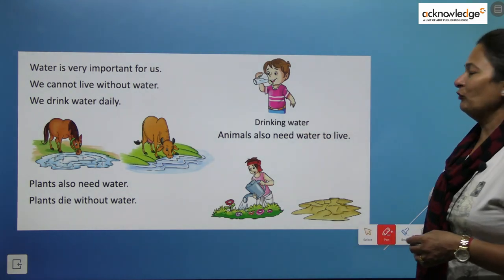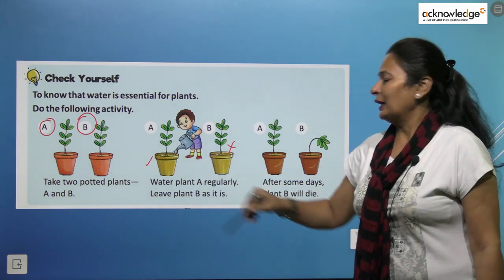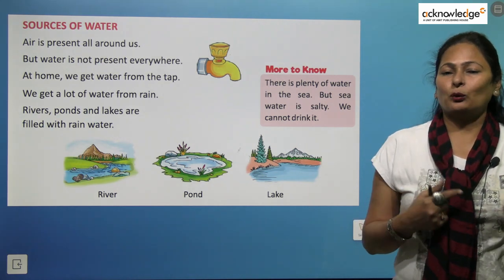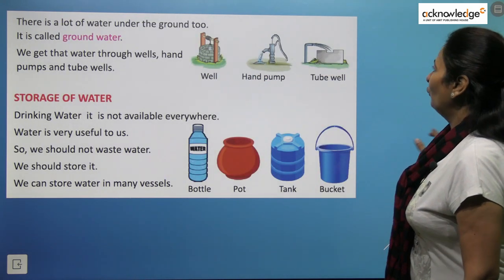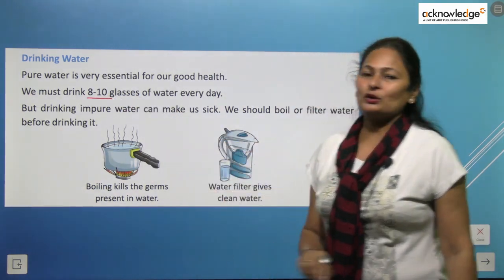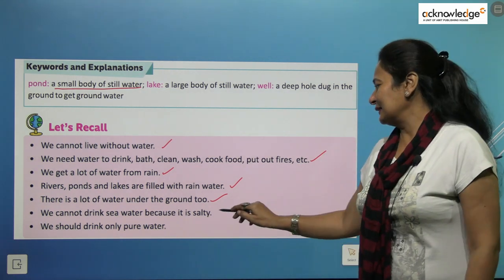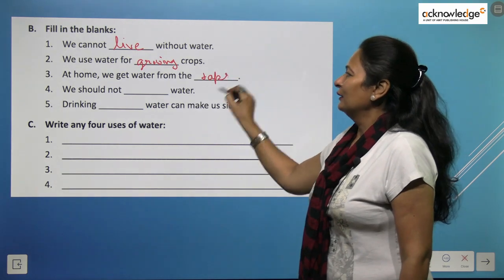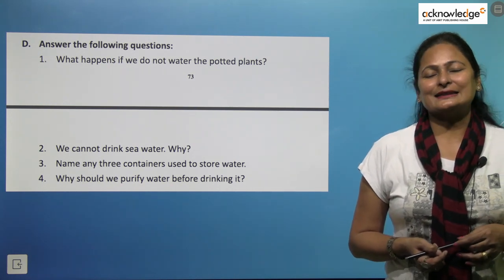ACKNOWLEDGE SCIENCE HORIZON CLASS 1 CHAPTER 11 WATER